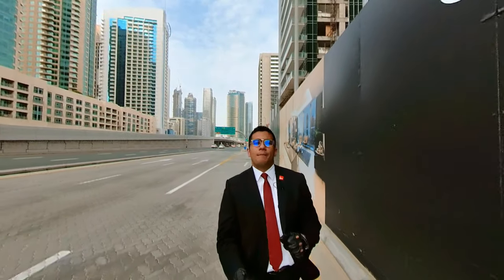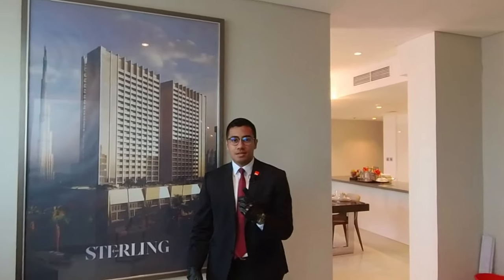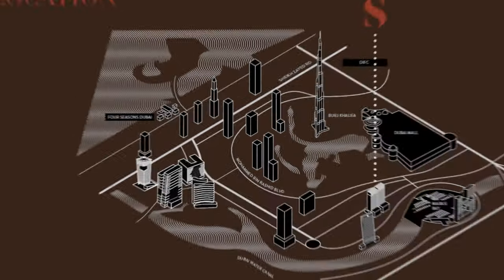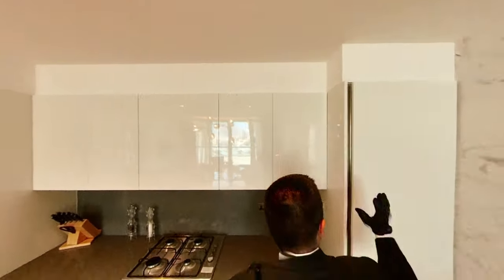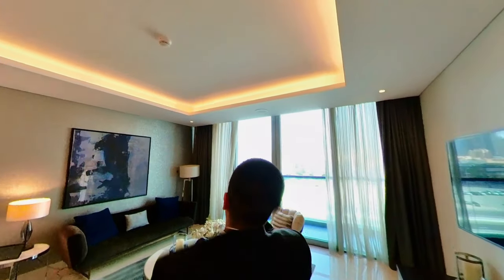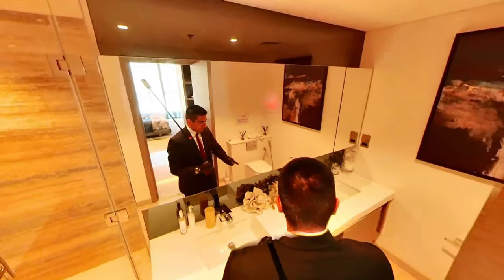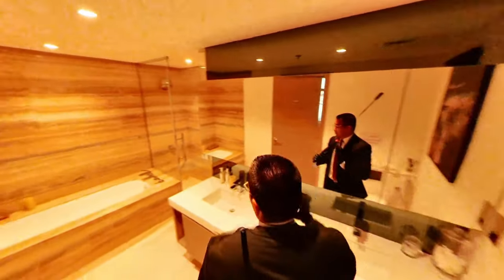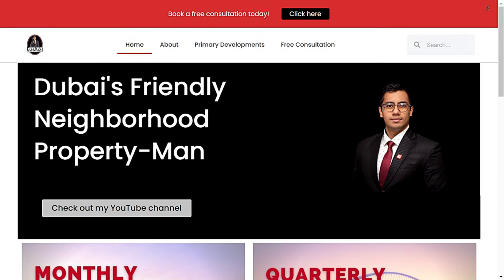The Sterling Apartment Tour | Sterling Silver Twin Towers in Business Bay ✨🌆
Want to buy a luxury apartment in Dubai? What about the Sterling Business Bay by Omniyat?

Welcome to Episode 21 of the Property Game of Tours, featuring "The Sterling" in Business Bay, Dubai.

Dubai's friendly neighborhood Property-Man is finally back after more than a two-month-long hiatus! He's been MIA all this while, only to make a comeback that has made him stronger than ever before. In this week's episode, he visits a Sterlingly silver work in progress right in the middle of the Dubai Mall, Burj Khalifa & Dubai canal. Strategic luxury living cannot get any better than this, and watch this video to see why!

▶️ You can navigate the video through the following timestamps:

00:00 - 00:58 City Fly-through
00:59 - 02:17 Intro
02:18 - 03:08 The Sterling Overview
03:09 - 03:32 Amenities & Location
03:33 - 09:51 1 BR Show Apartment Tour
09:52 - 10:25 Outro

The Sterling by Omniyat is a two-tower residential property with contemporary interior design and magnificent views of the Burj Khalifa located 700 meters from the Dubai Mall. This is the members-only club for those who know how to become famous.

The Sterling by Omniyat is a private project in Dubai's Burj Khalifa District that consists of two gleaming towers and the associated lobbies that make up the hall, retail areas, and raised gardens. Its clever engineering and tailored interior design combine to create the ideal destination for globetrotting fine living gurus.

The East and West Houses are two buildings with sophisticated construction and well-crafted interiors. Both the East and West houses include 157 and 155 units, respectively, with studios, one to three bedroom apartments, two penthouses, and seven townhouses.
The interconnected corridors of the towers lead to the main lobby, retail spaces, and high gardens. In addition, there are two different retail sections totaling 10,147 square feet.

💠 The Sterling by Omniyat Amenities:
• Swimming pools
• Lounge areas
• Public gardens
• State-of-the-art gym
• Spa
• Sauna
• Retail shops

💠 Location:
The Sterling by Omniyat is conveniently located in the heart of  Downtown Dubai, providing easy access to the Dubai Mall, Metro & Burj Khalifa and the rest of the city.

So, watch till the end and I look forward to helping you reach your real estate goals!